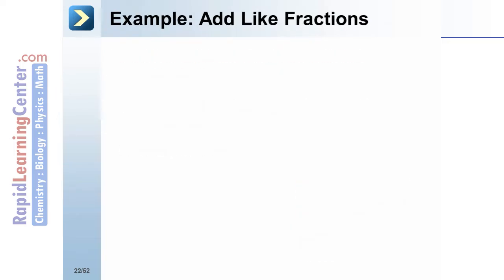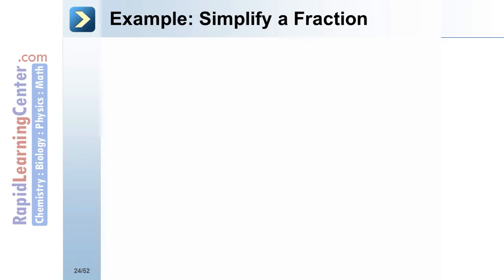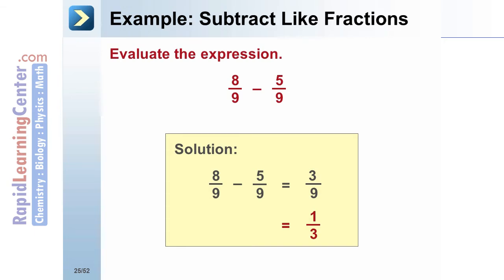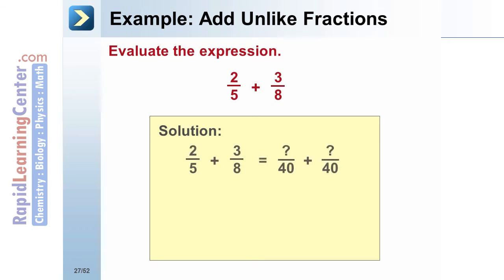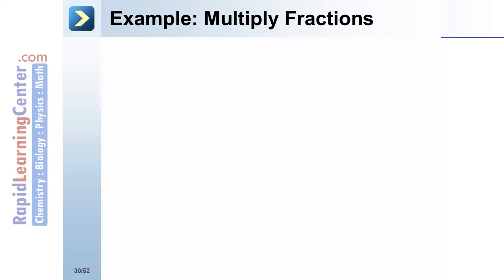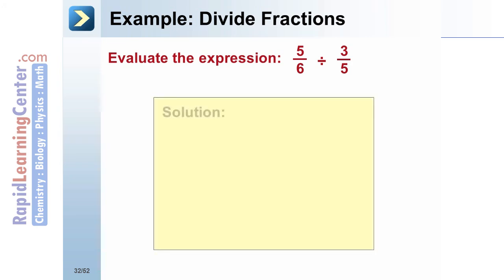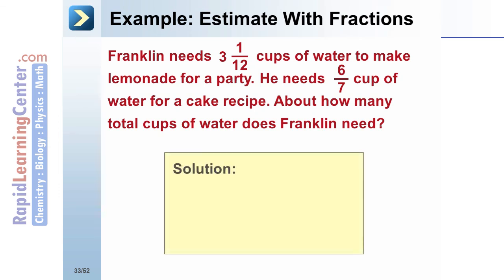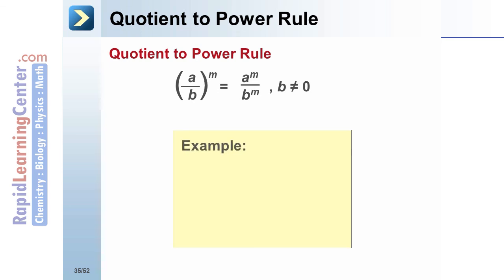Rapid Learning: Operations on Fractions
-- RL405 Pre-Algebra - Operations on Fractions